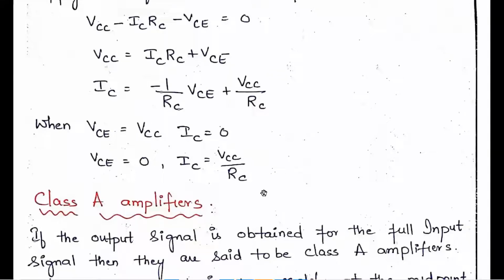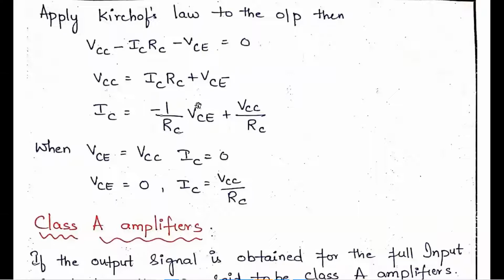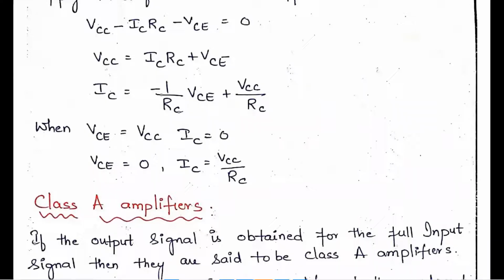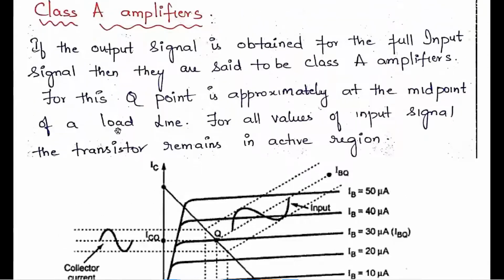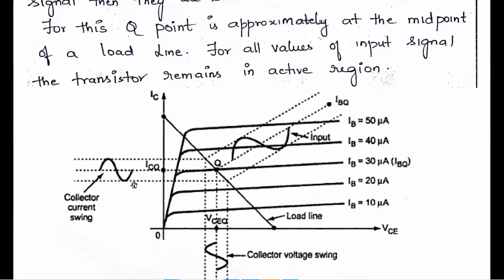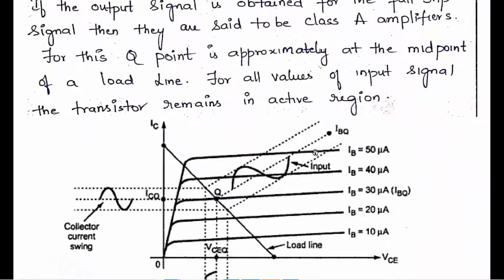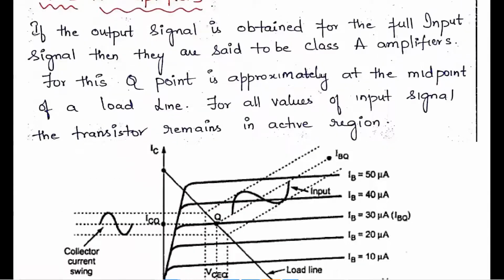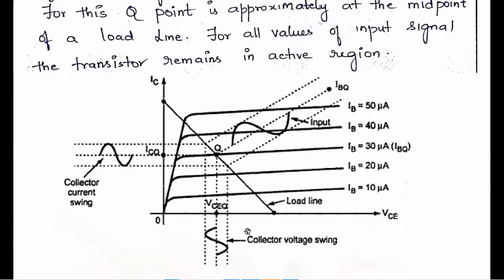Class A Power Amplifier 2 2021 06 18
Class A Power Amplifier 2